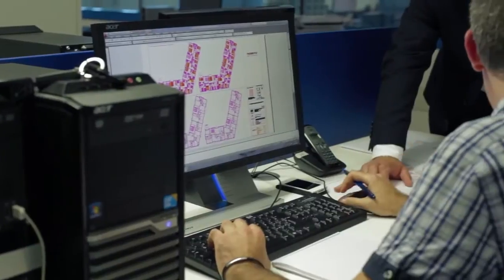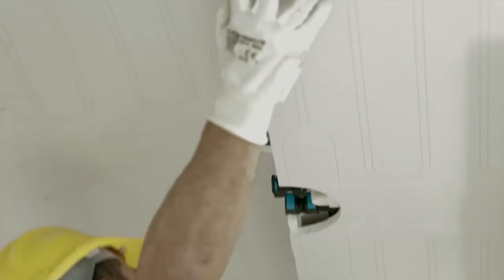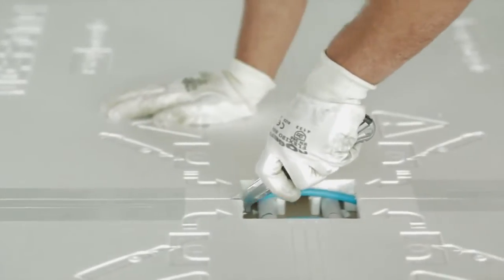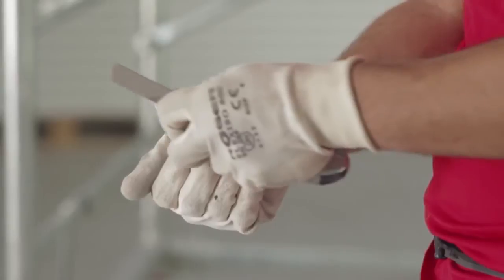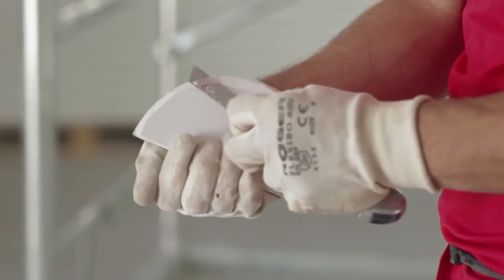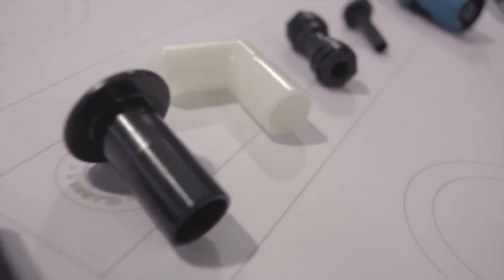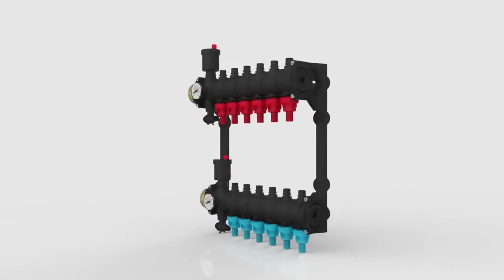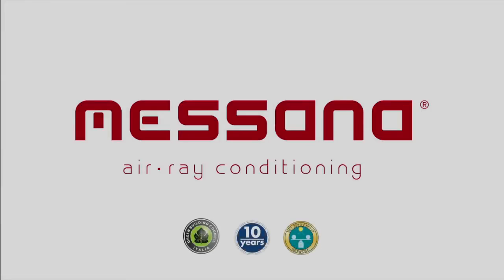Messana Radiant Cooling and Heating Systems (Installation)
Installation of Messsana Radiant Cooling and Heating Systems in a commercial application with suspended ceiling.